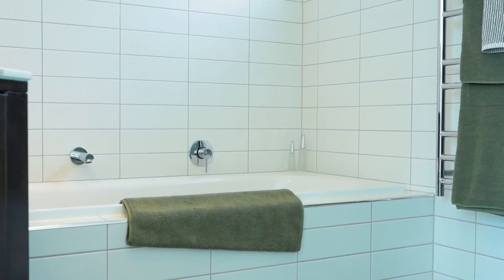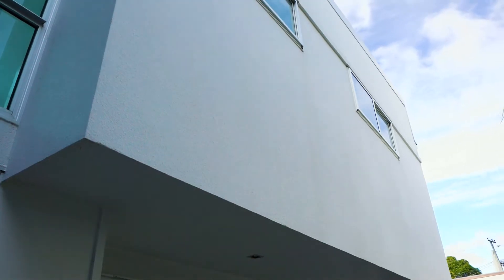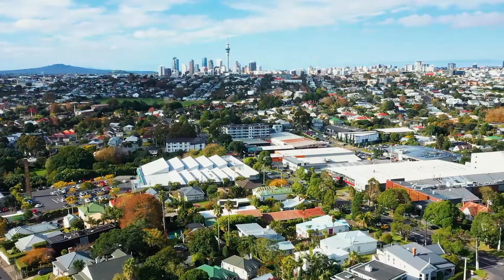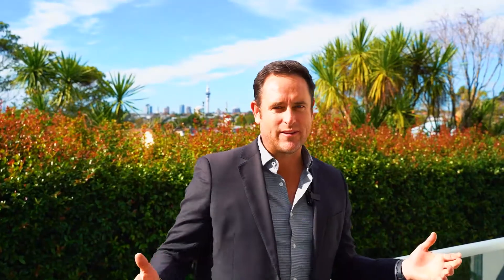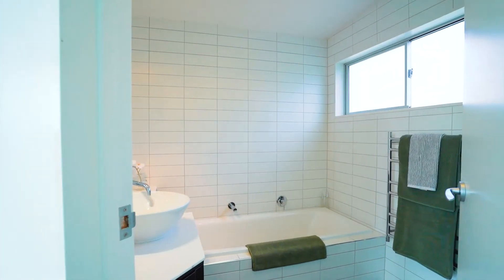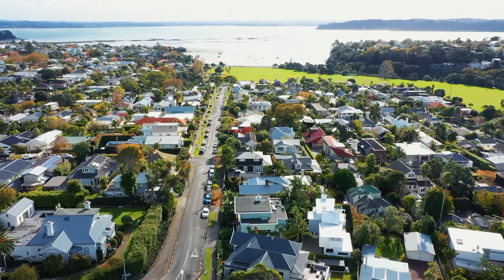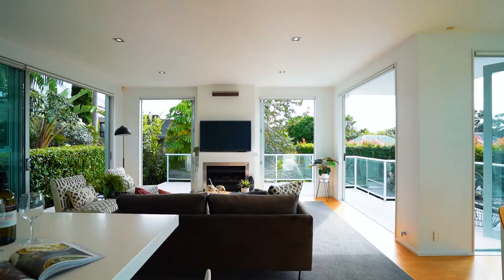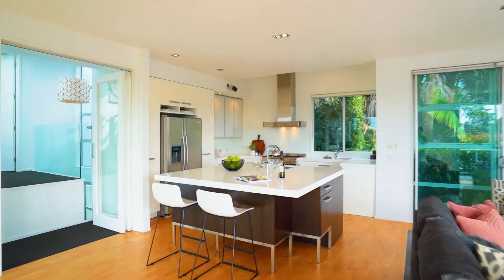SOLD - 3 Kingsley Street, Westmere - Matt O'Rourke and Ryan Harding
Private, Secure, Sensational

Welcome to effortless living with style and substance set down a private and gated driveway in one of Auckland's premium suburbs. Featuring 248m2 of internal living space and a freehold section ...

Property Marketed by: Matt O'Rourke, Grey Lynn and Ryan Harding, Grey Lynn